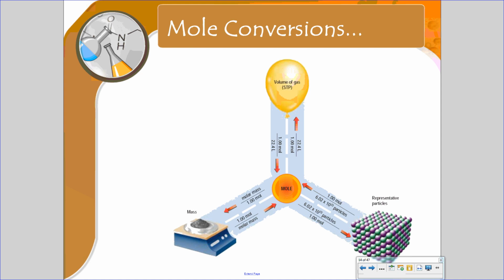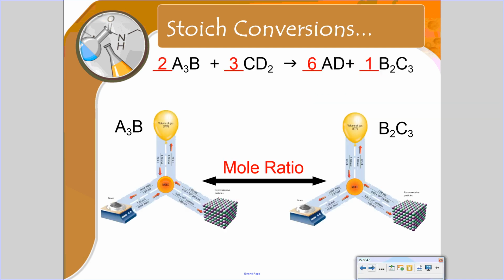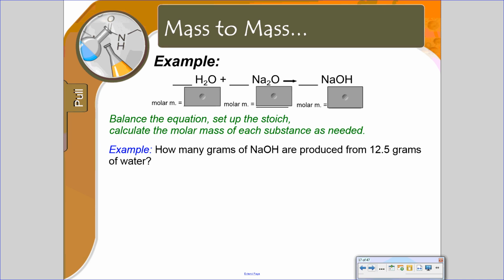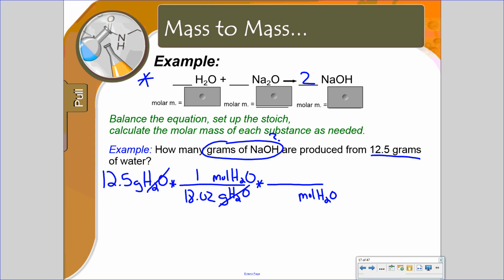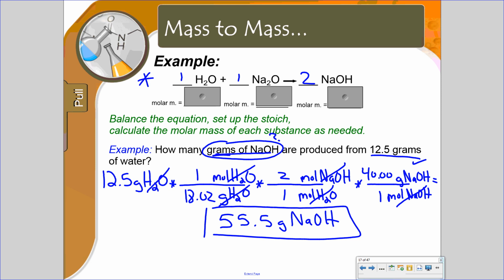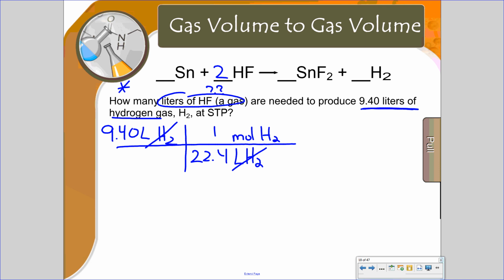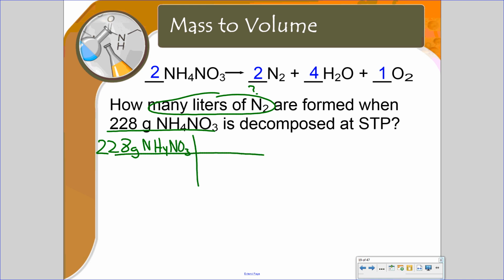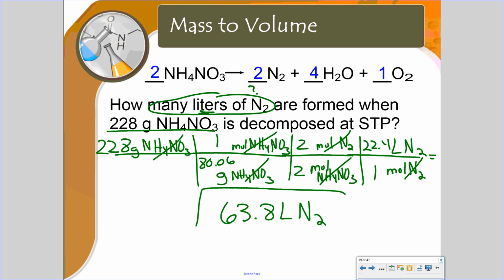CURRENT Stoichiometry Video 2